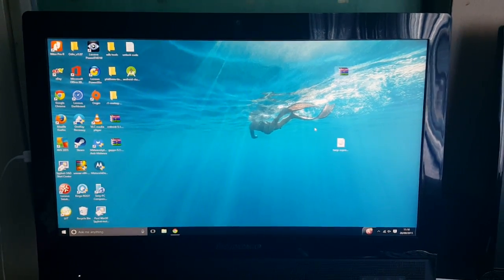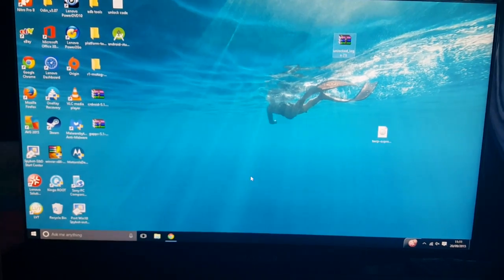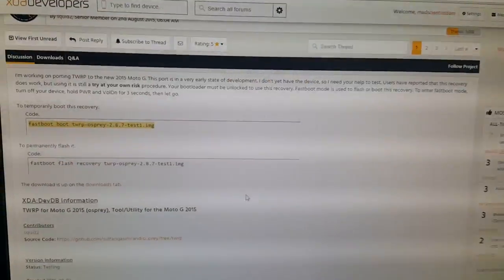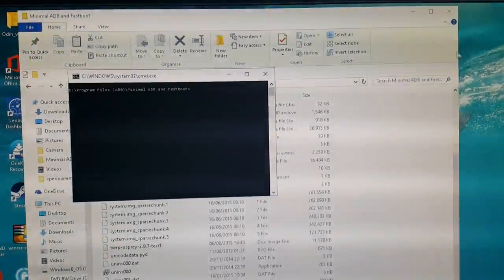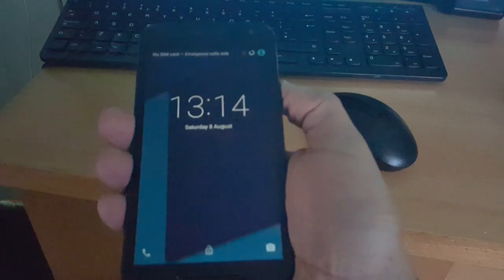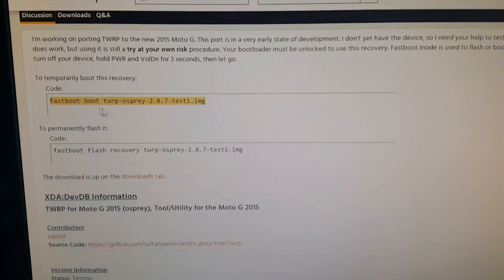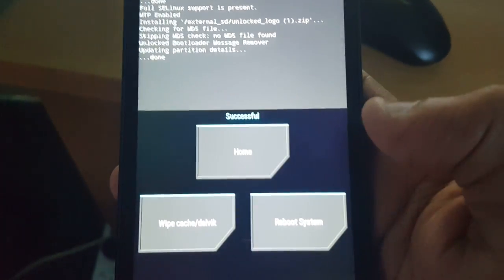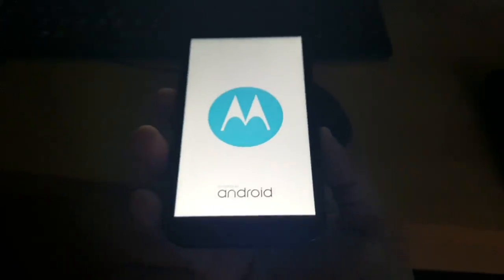Moto G 3rd Gen 2015 Remove Unlocked Bootloader Warning & Replace with stock Moto Logo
this is a quick video showing how to remove the horrible bootloader unlocked warning on the motorola mot g 3rd gen 2015 model

watch how to unroot moto g 3rd gen 2015 and install original stock firmware